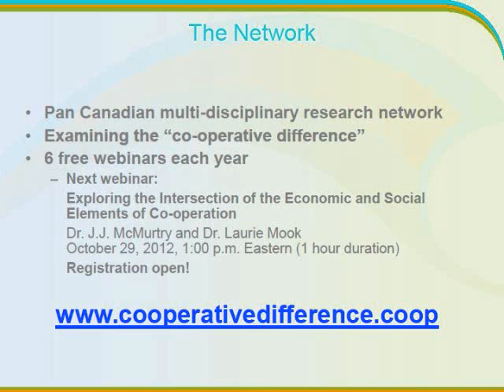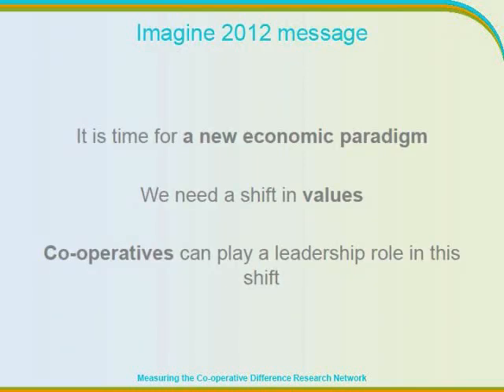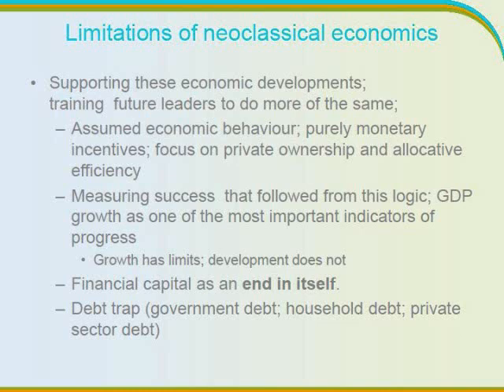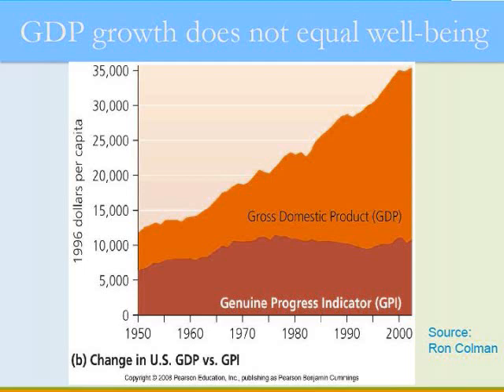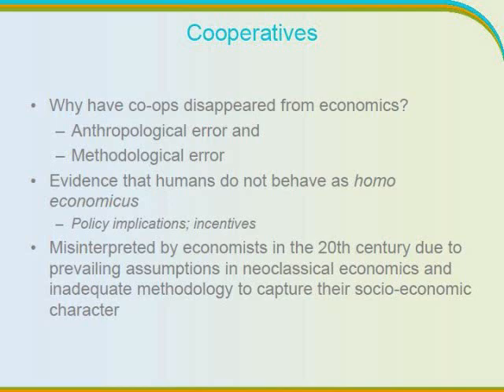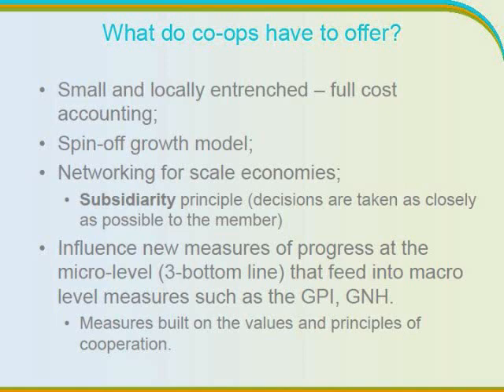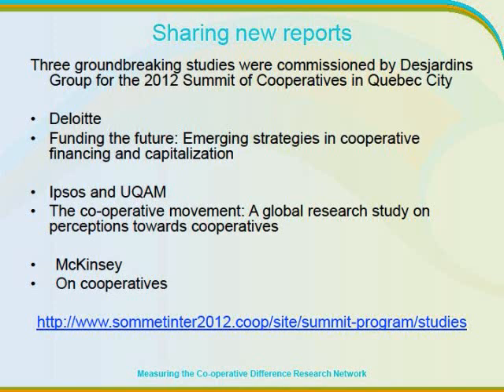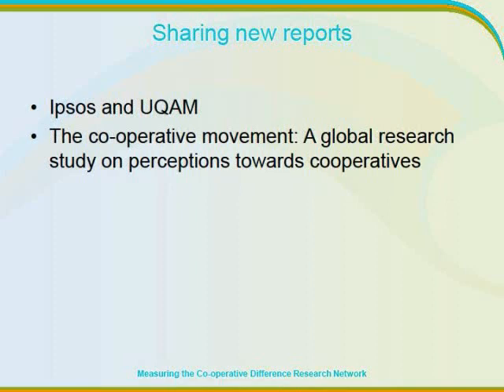Key Messages: Imagine Co-op Economics & International Summit of Co-operatives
Webinar recording hosted by the Measuring the Co-operative Difference Research Network which is hosted by the Canadian Co-operative Association.

Key Take Home Messages: Imagine 2012 Conference on Co-operative Economics and the International Summit of Co-operatives Speaker: Dr. Sonja Novkovic
This webinar features Dr. Sonja Novkovic from Saint Mary's University (Halifax, NS, Canada) who will present highlights, key messages, lessons and findings that were presented in both Imagine 2012 - Conference on Co-operative Economics and the International Summit on Co-operatives that took place in Quebec City from October 6-12, 2012. The Imagine Conference brought economists and other researchers together from around the world and the Summit created a forum for co-operators of the global movement to meet together (CEOs, board members, researchers, students, young leaders and others), challenge the movement and celebrate progress.